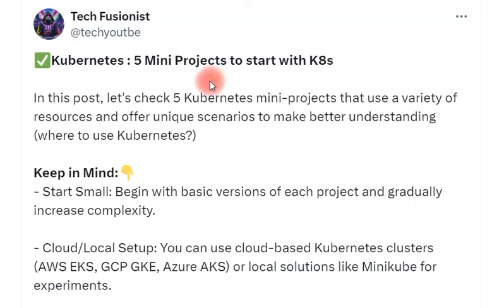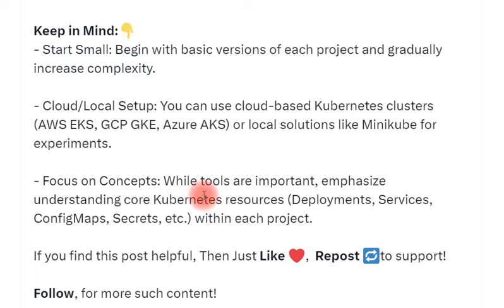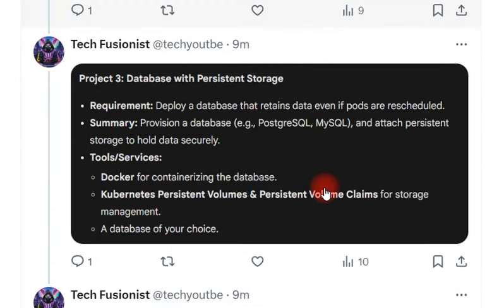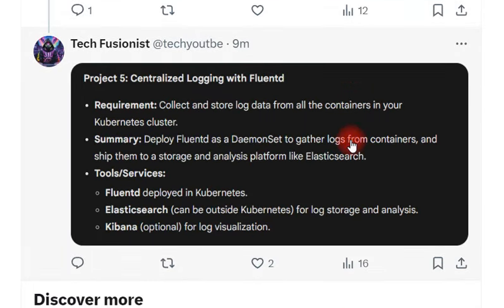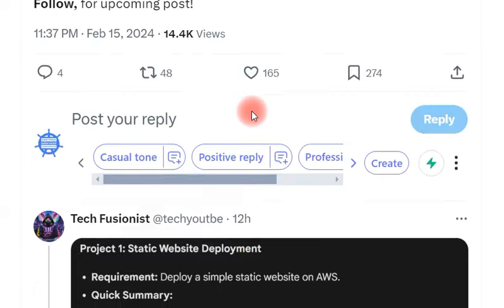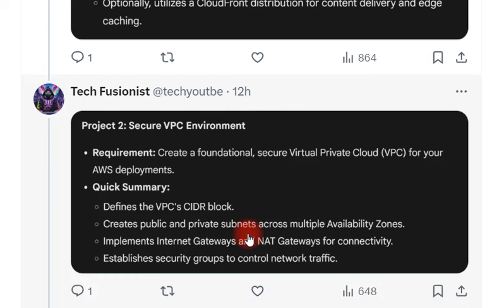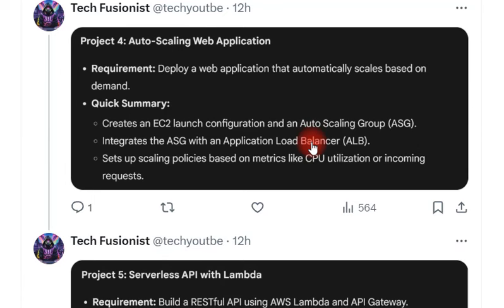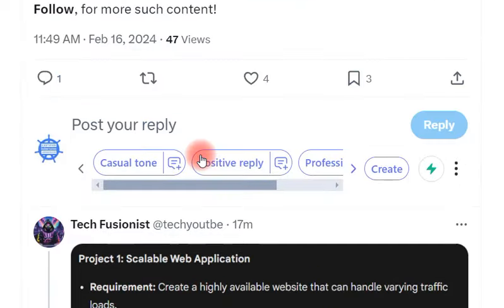Kubernetes & Terraform : 5 Mini Projects to get Hands on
In this video, I will share the information about 10 Mini Projects for Kubernetes & Terraform (5 Projects each) to start hands-on.